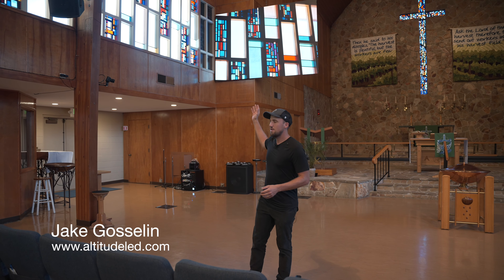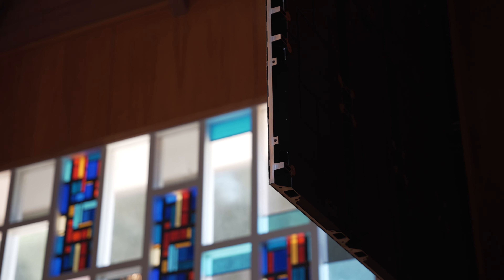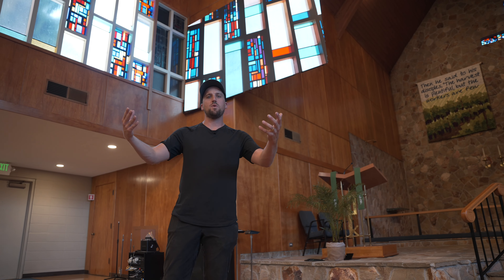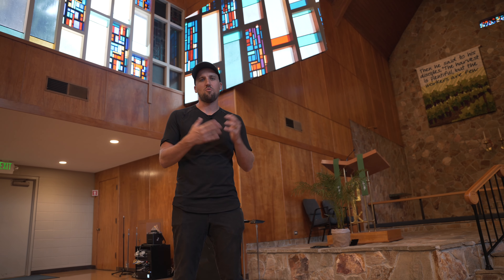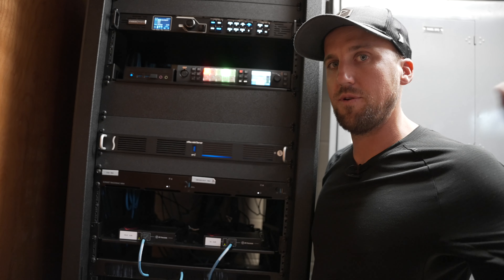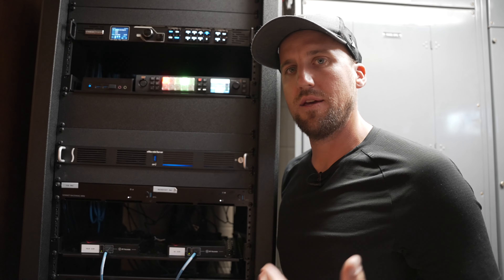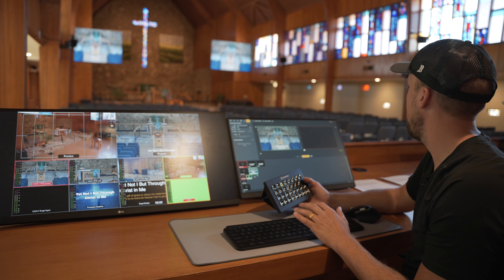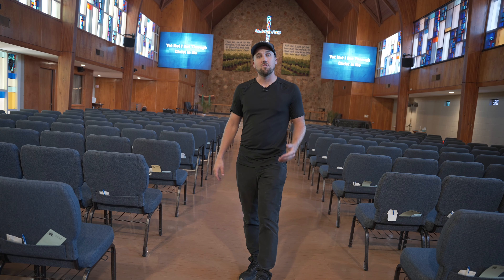LED Screens in a Traditional Church | St. John's Lutheran Case Study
In this video, we showcase the newly deployed LED screen system at St. John's Lutheran Church in Napa, California. Watch as we explain the unique installation process, highlight the features of Altitude LED's Cloud panels, and demonstrate how modern technology can complement traditional worship spaces.

Chapter Markers
00:00 - Introduction
00:52 - LED Screen Rigging Overview
01:43 - Cloud Panels Features
02:43 - Combining Traditional and Modern Elements
03:35 - Technical Setup
04:21 - ATEM Video Switcher and Novastar Processor
05:08 - Stream Deck and Video Outputs
05:58 - Enhancing Worship Experience
06:58 - Conclusion